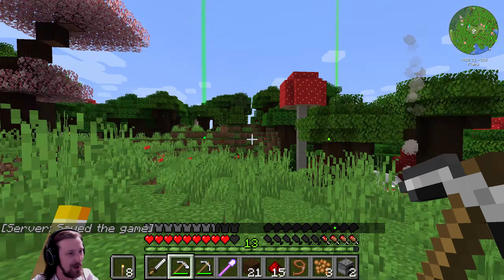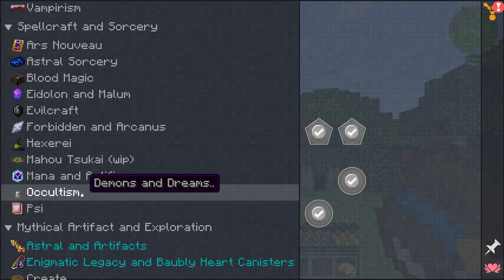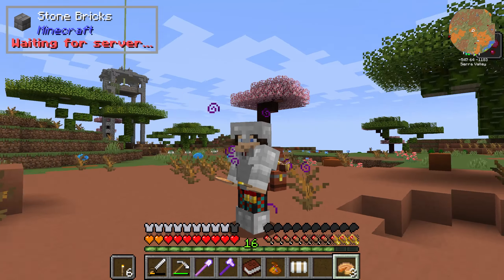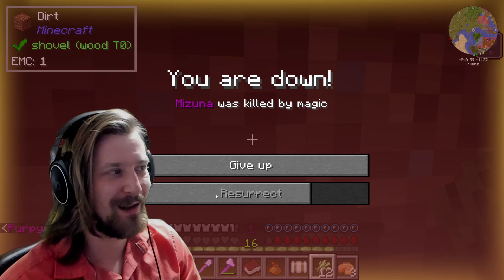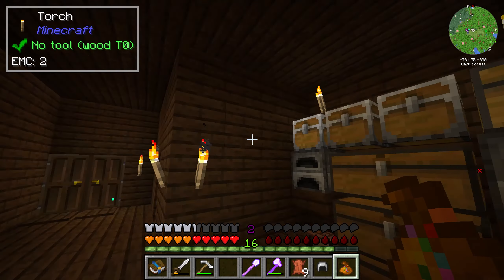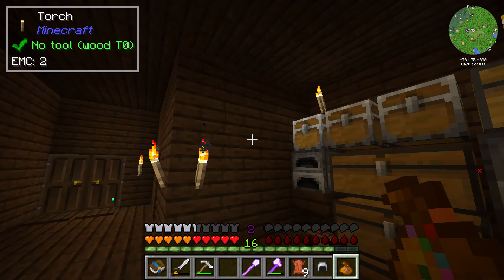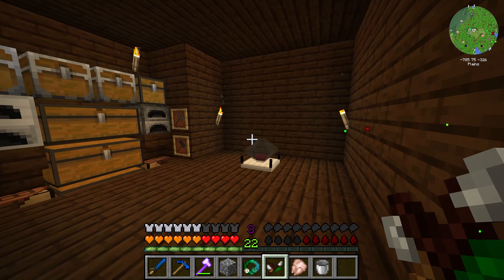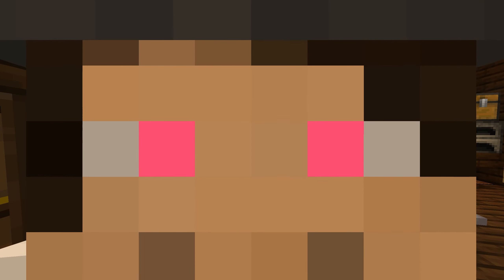Dumb Cow. | All the Magic: Spellbound SMP - Episode 1 | Modded Minecraft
You clicked on the video, you're now legally obligated to follow the link to the stream and say "I watched the video." ;)

Welcome to All the Magic. We'll be uploading weekly to start with, and maybe that will escalate in the future. I hope you'll come along for the ride here and on twitch. Also, twitch subscribers at any tier are whitelisted on the server, and tier 2 and 3 get a plus one :)